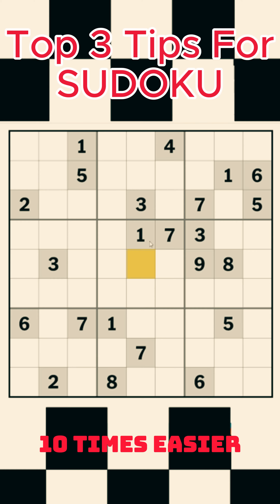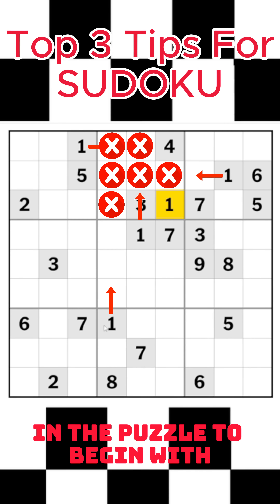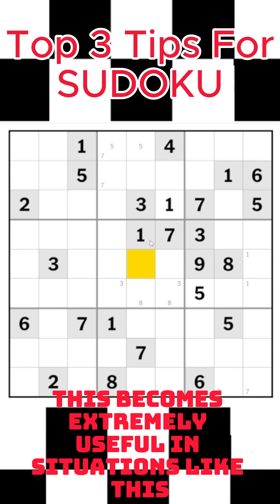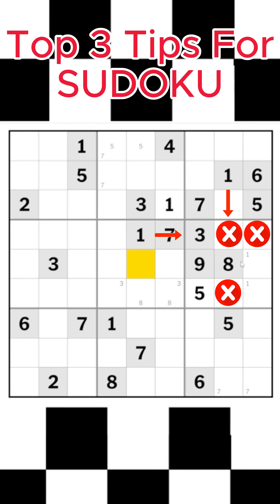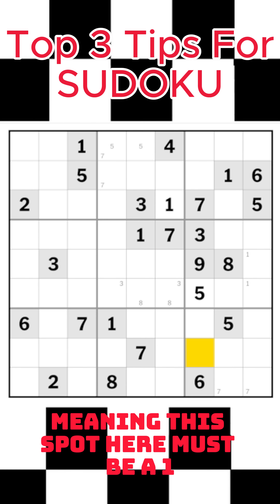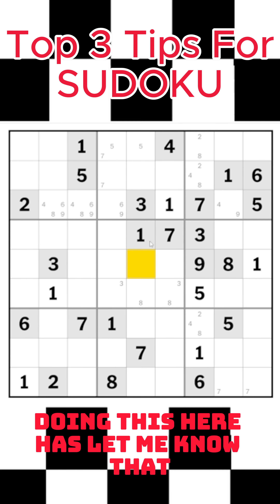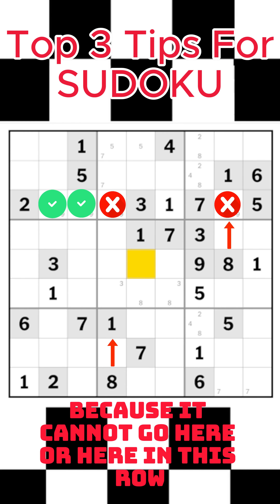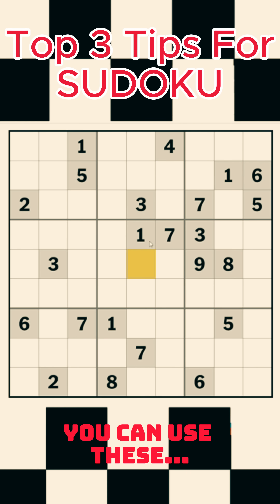Top 3 tips for SUDOKU (SHORT)